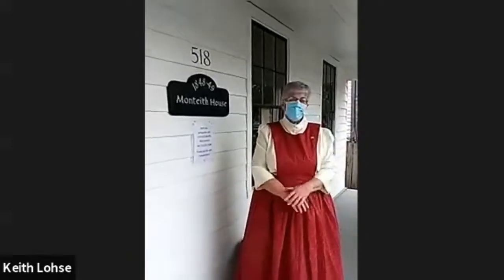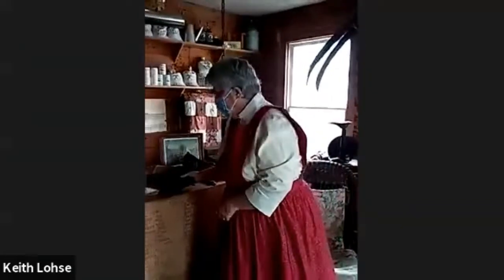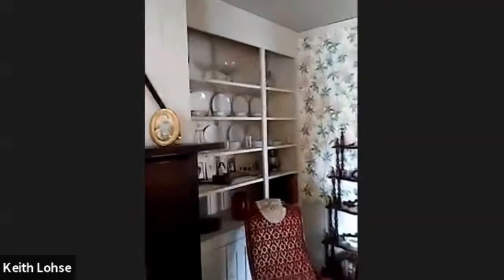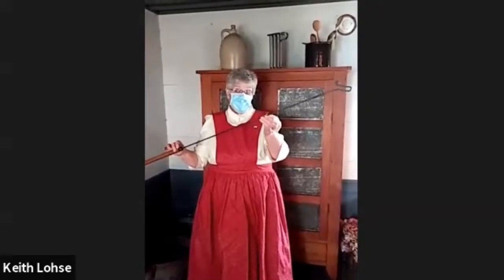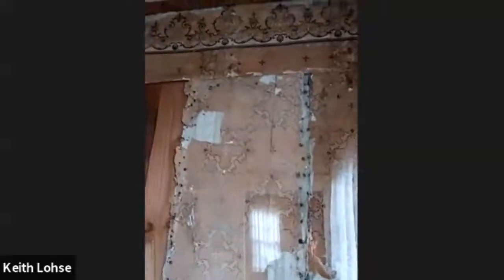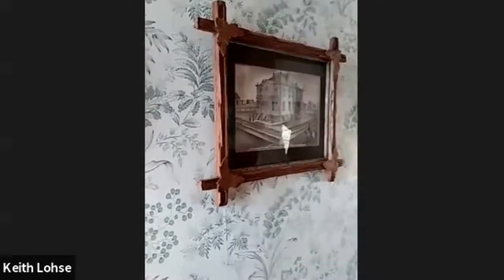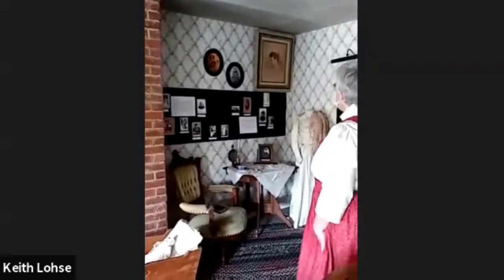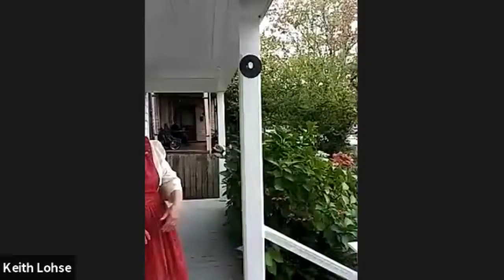Virtual History Bites: Tour of the Monteith House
Hello this is our October 2020 History Bites program. The Monteith House Historical Society was kind enough to take us on a tour of the Monteith Brother's House. The Monteith's are the founders of Albany.